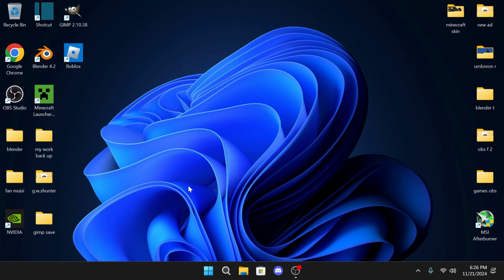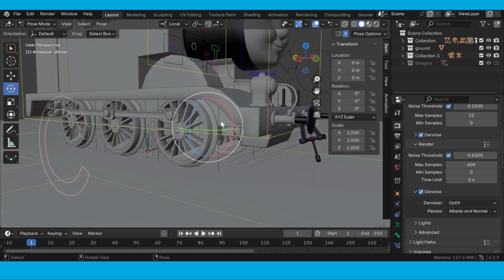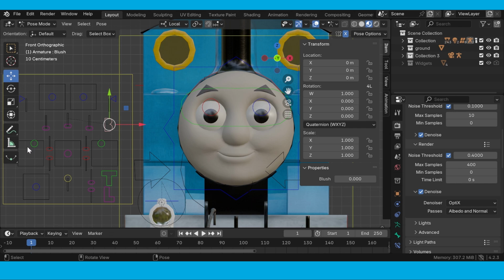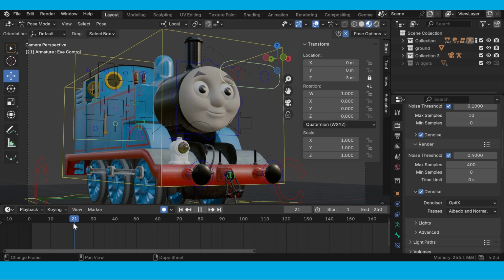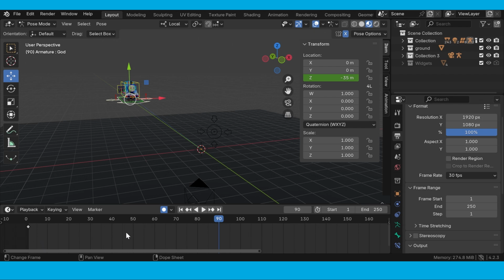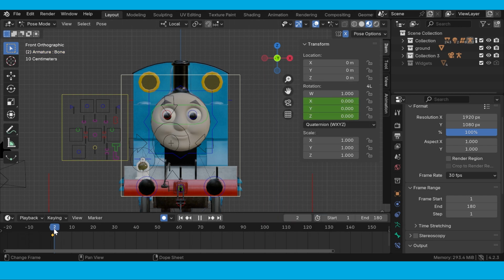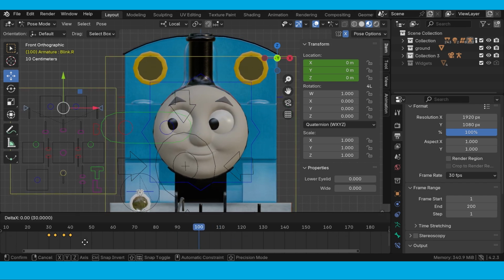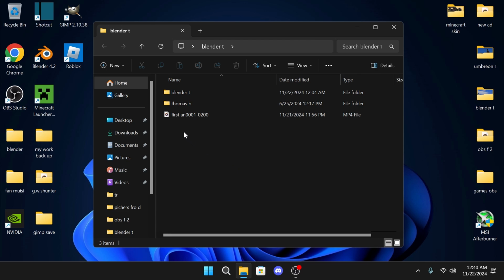how to animate the CGI Thomas armature rig in BLENDER TUTORIAL PART 2 (model link in description.)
welp, it been 6 mouth and here part 2 of how to animate the CGI Thomas
Now, i hope you learn something new and please take your time no rush and you can pause at any time. PS hope you enjoy the video.

Edit ps if want to rest him to defeat the here what you have to do go in to pose mode then click a on your keyboard the click pose clear transformer then all and your done.

ps link to models and others.

ok... So I've been getting a lot of people asking where I got these model so here,

ps here a video i made explain how to get CGI Thomas in blender ps 1 and 2 links are in the description

(4) him and his friends that are not rig and no texters/others)

(5) the main except for Percy I found with all mains texters) DA LINK DOWN PS you can find texter under (Thomas ar)

please if you go to these bookmark them please and I'm surprised  that 4 and 5 are not in the models resource wed sit yet.